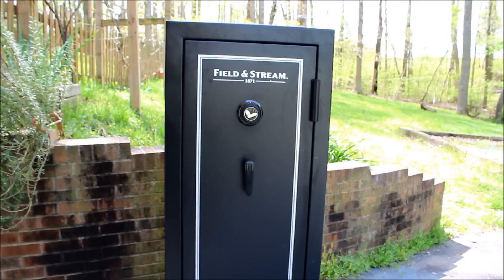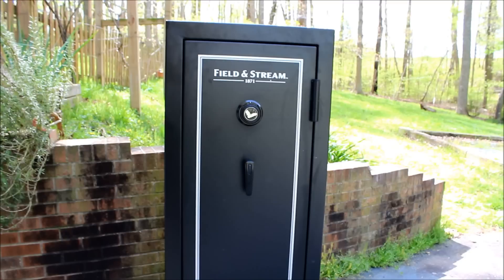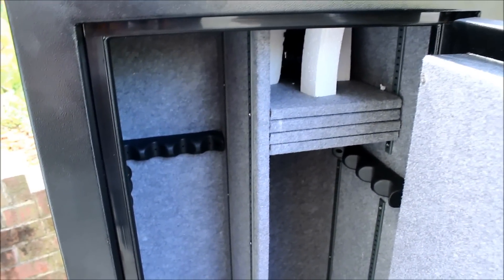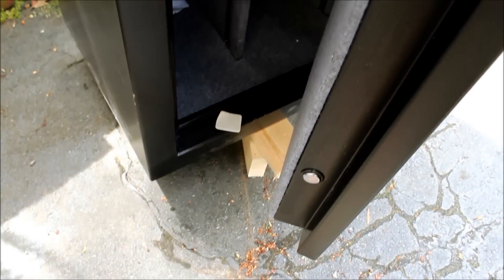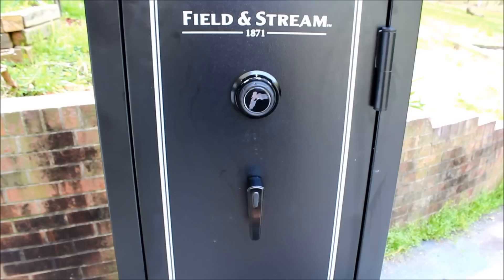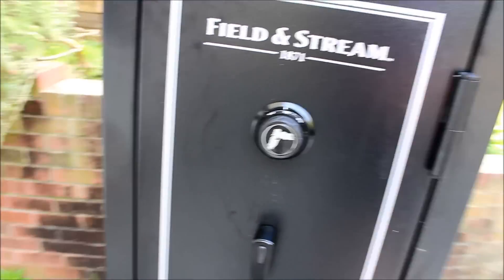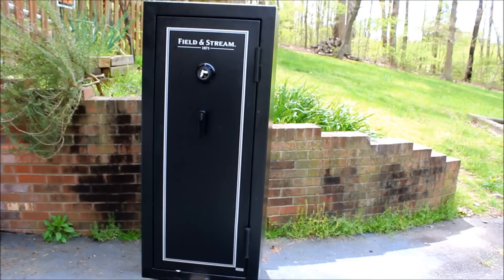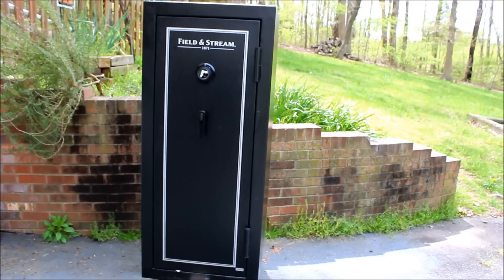Field & Stream 16 Gun Safe Review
Basic review of the Field & Stream 16 Gun Safe

Check out NCGunOwners.com for lots of good information about guns and gun-related discussions.